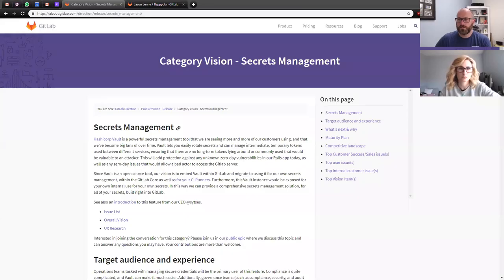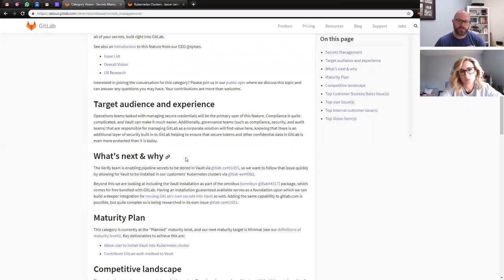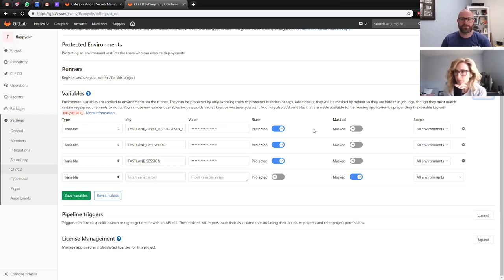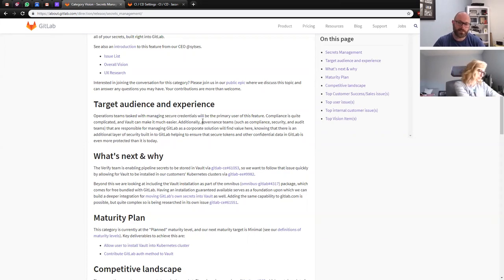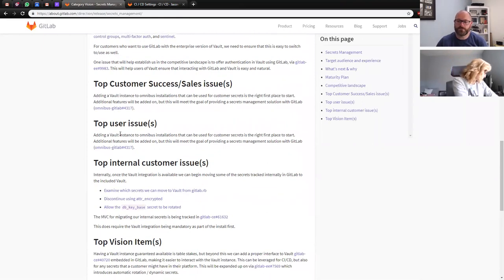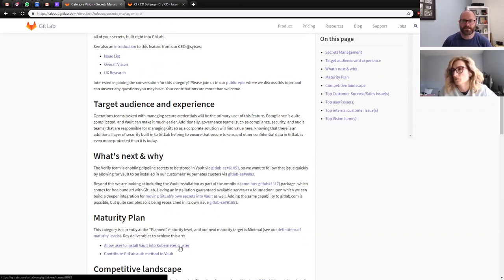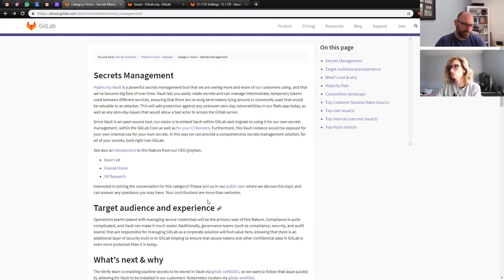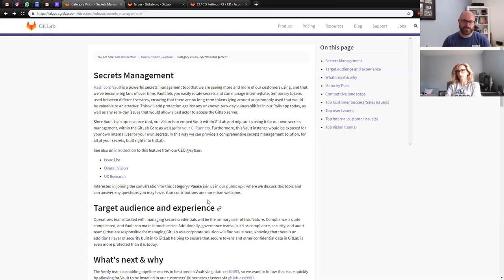Deep Dive on Secrets Management category vision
Jason and Corrina discuss the product vision for the upcoming Secrets Management category of the Release stage